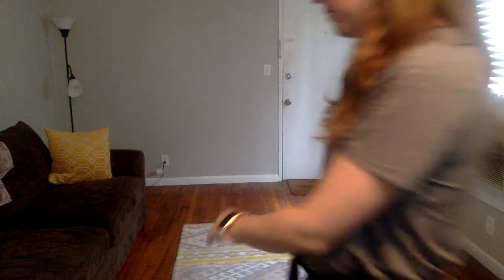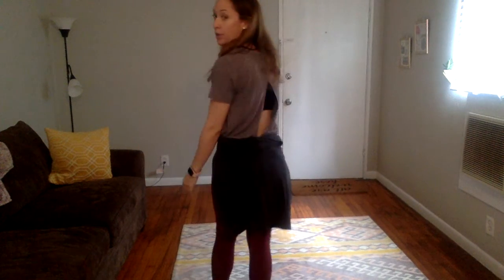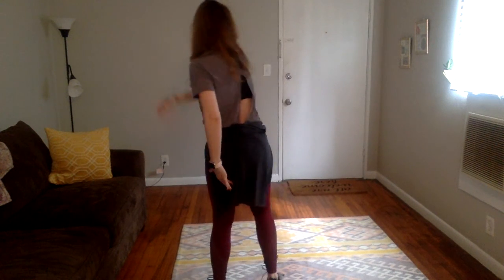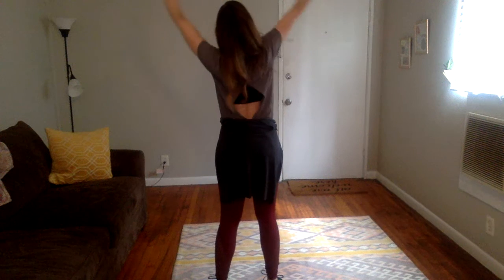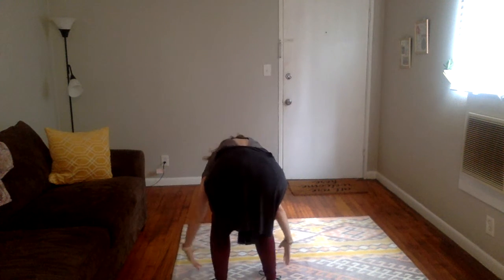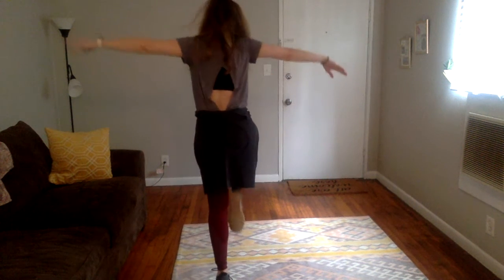Rainbow_Contemporary 3.23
Ruby Contemporary. Practice the week of March 23rd.